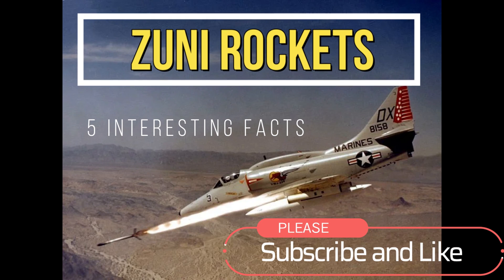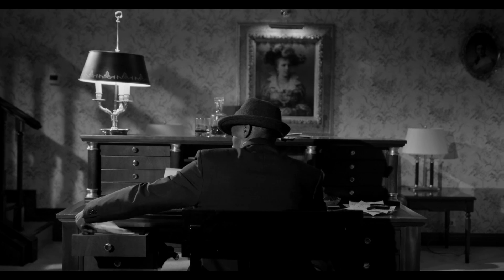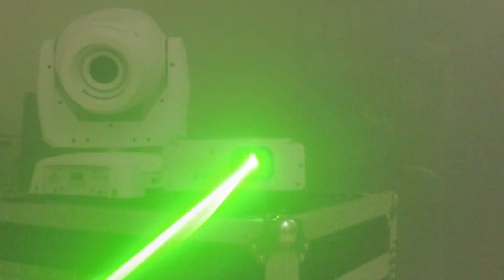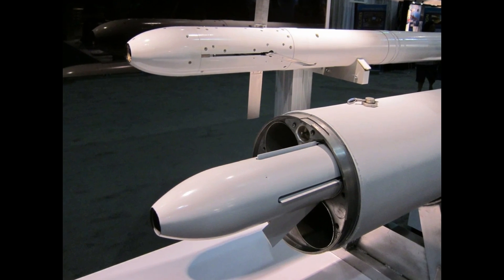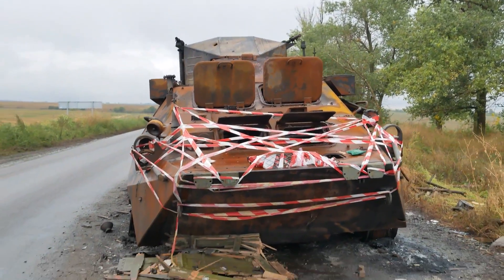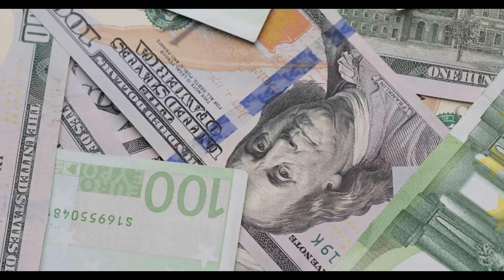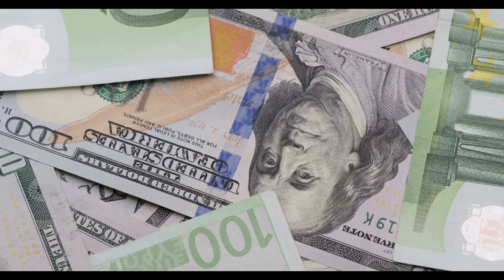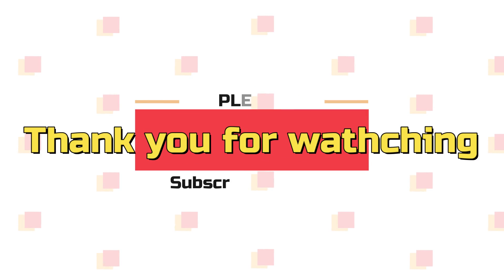1950s Rocket Technology Still In Use Today - The Zuni Rockets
The Zuni rocket is an air-to-air and air-to-ground rocket that has been in service with the United States military since the 1950s. It is used by a variety of aircraft, including fighter jets, attack helicopters, and bombers. Zuni rockets are effective against a variety of targets, including tanks, armored vehicles, and ground troops. They have been used in combat in a number of conflicts, including the Vietnam War, the Gulf War, and the War in Afghanistan.

The Zuni rocket was developed by the Martin Marietta Corporation in the early 1950s. It was designed to be a lightweight, high-explosive rocket that could be used against a variety of targets. The Zuni rocket was first used in combat during the Vietnam War. It was used by both the U.S. Air Force and the U.S. Marine Corps. The Zuni rocket proved to be an effective weapon against enemy troops and vehicles. It was also used to destroy enemy fortifications and bunkers.

The Zuni rocket has been upgraded several times since it was first introduced. The latest version of the Zuni rocket, the Mark 71, is equipped with a digital guidance system that allows it to be fired with greater accuracy. The Mark 71 Zuni rocket is also equipped with a blast fragmentation warhead that produces a large area of lethal damage.

Zuni rockets are still in service with the U.S. military today. They are an important part of the air-to-ground arsenal of the U.S. military. Zuni rockets are used to provide close air support to ground troops and to destroy enemy targets. They are an effective and versatile weapon that has been used in combat for over 70 years.